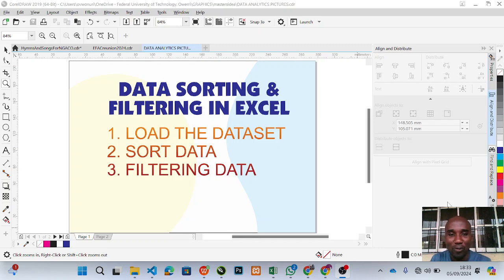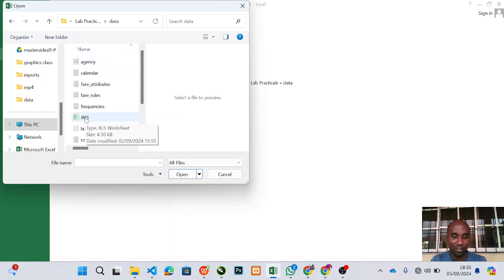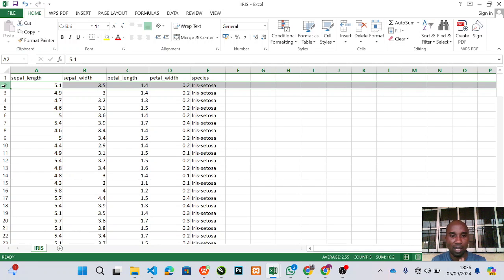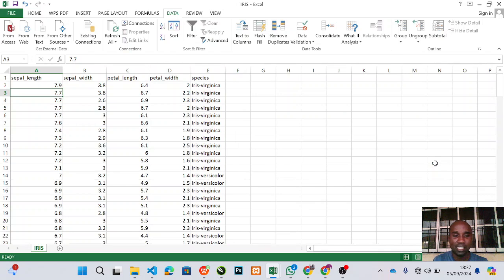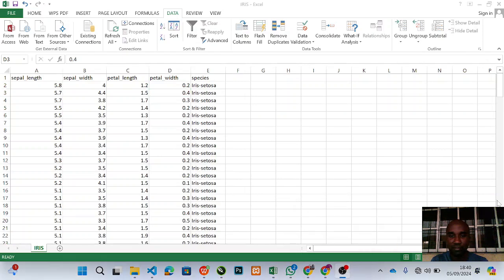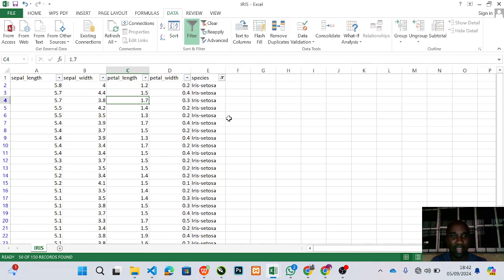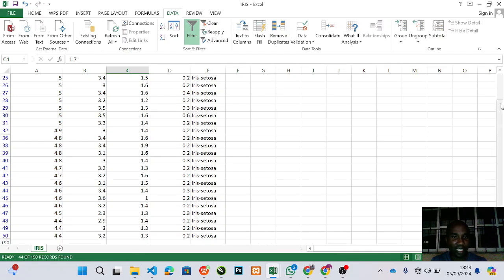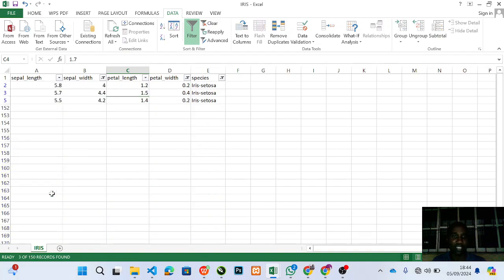1.1 data sorting and filtering in excel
Sorting and Filtering Data in Excel